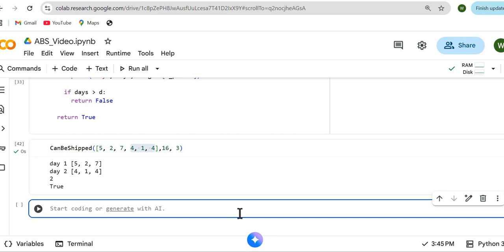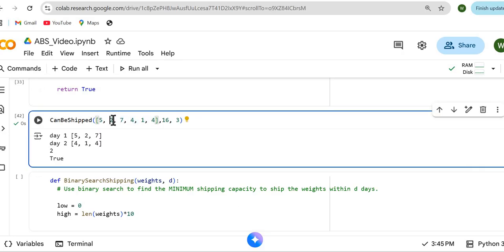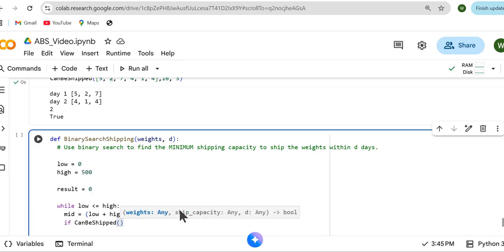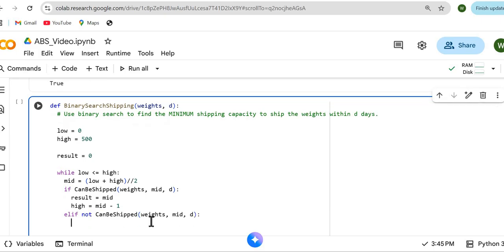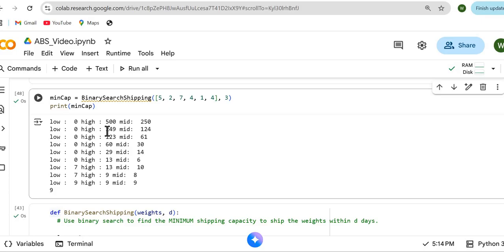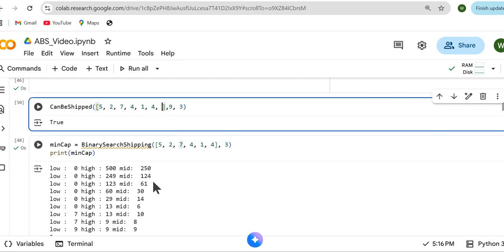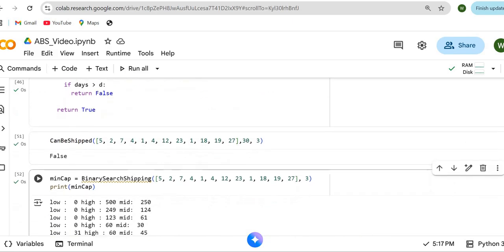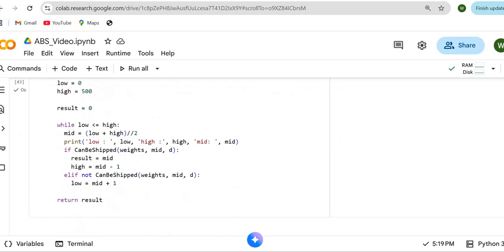12. Applying Binary Search -- Implementing Binary Search to determine the least shipping capacity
We implement binary search to determine the least shipping capacity for the ship that is needed to fulfil the order in the given number of days.